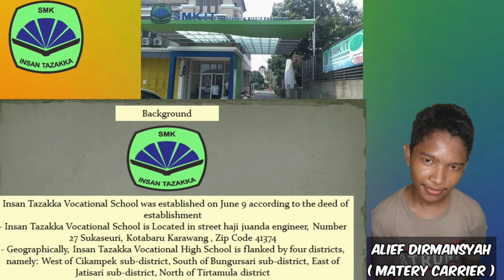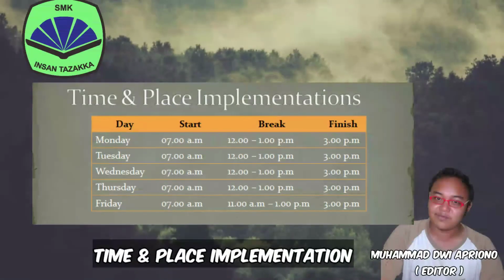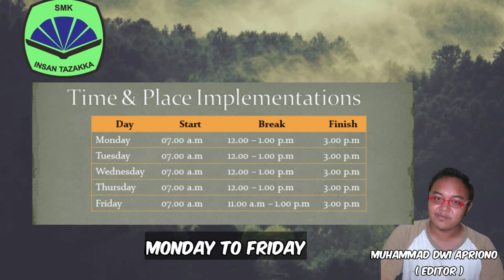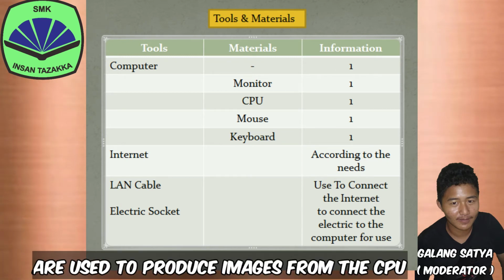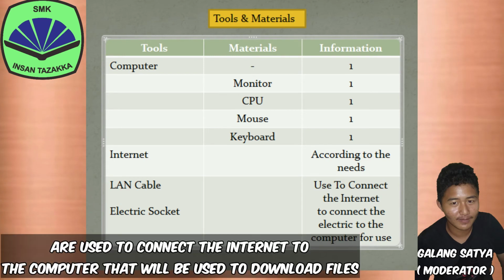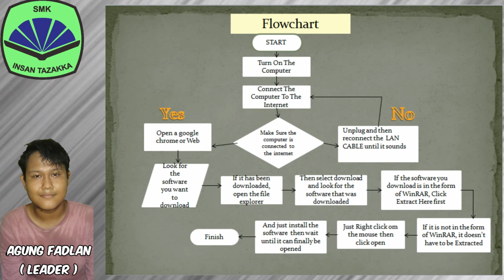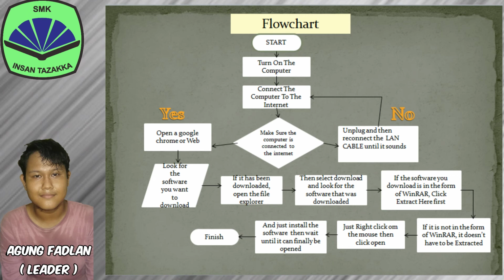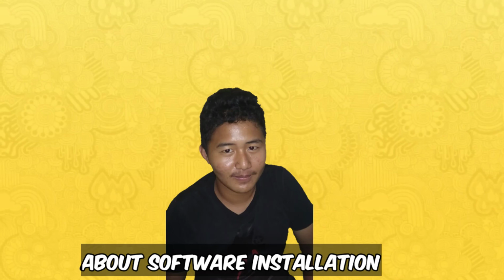The Report Presentation, "Software Installation"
Assalamu'alaikum...

It's a Report Presentation of English Practice Assessment.

The title is "Software Installation"

The Presenters:
- Agung Fadlan
- Galang Satya
- Alief Dirmansyah
- M. Revan Rizadi
- Dwi Apriono

Thank you and have a nice watching.